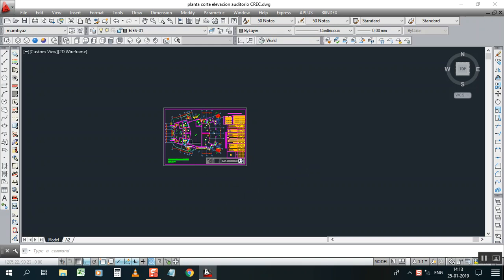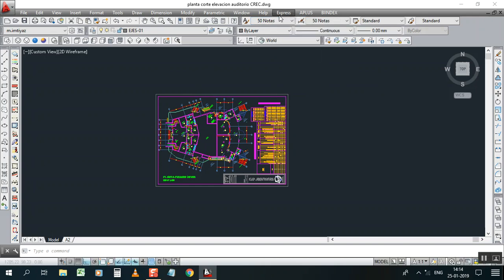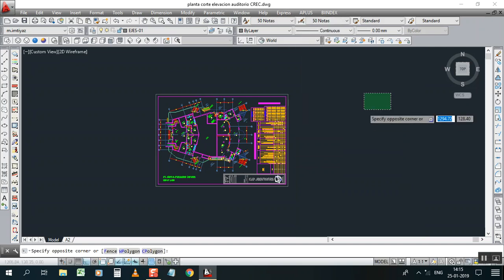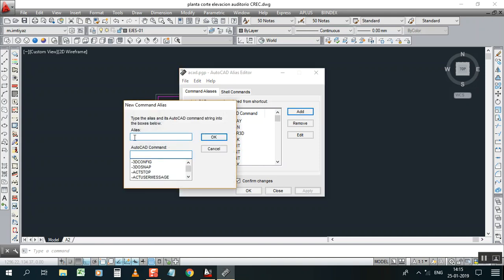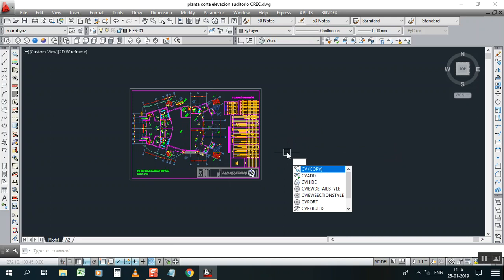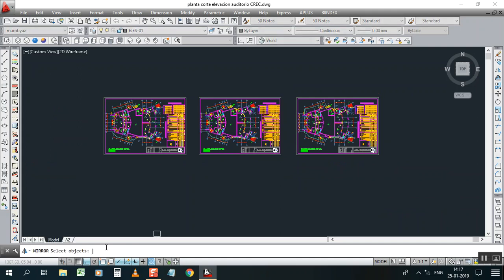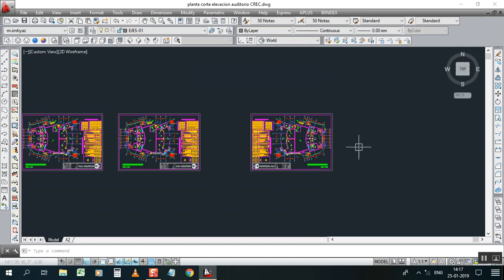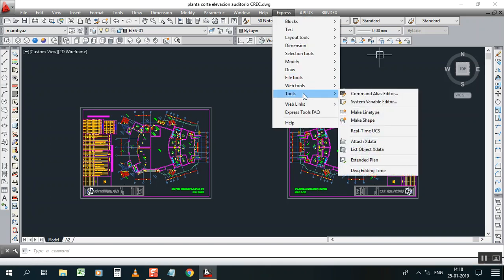How to edit your commands and use them in your own manner Exam. co-copy to cc-copy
Here you can learn how to edit your commands in your own mannar some time in AutoCAD some commands will not work so here you can make so watch this video its very easy & simple method